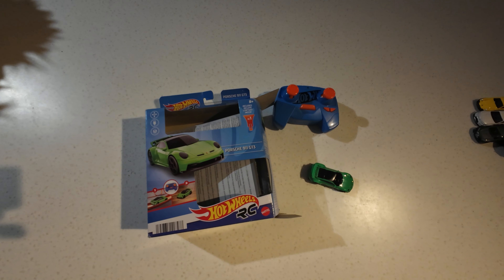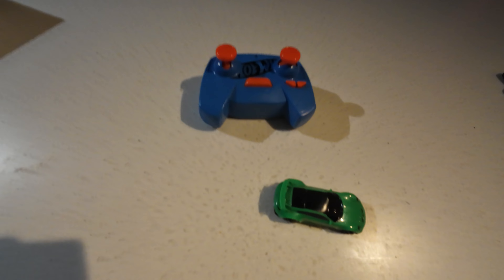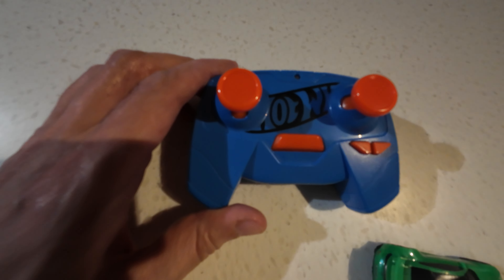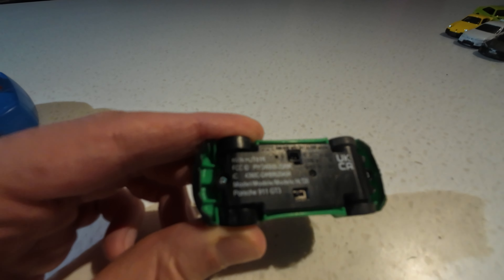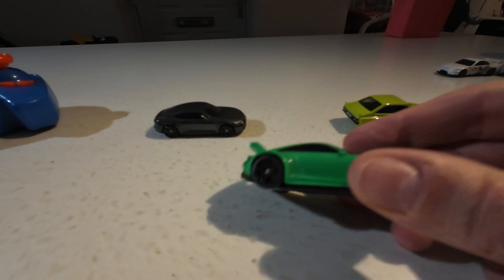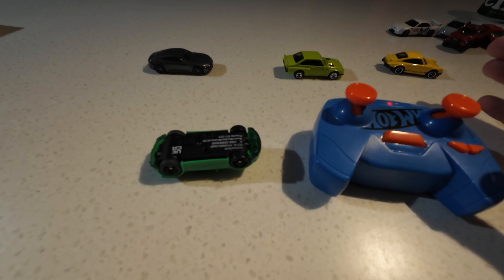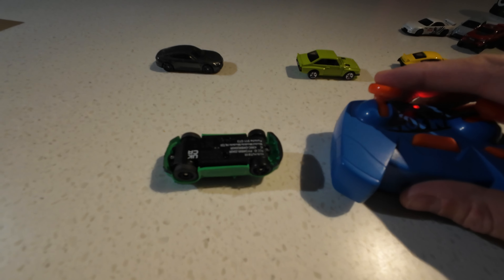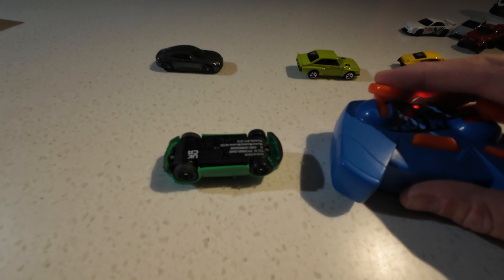Hot Wheels RC Car review - its tiny 1/64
A radio controlled car the size of a regular Hot Wheels car, it's fast and crazy, and cheap (link below). This is a quick review of this rc car and it is great fun.

This is the Porsche 911 version, there are others. It can run on track, hard floor, and possibly carpet. It's small and strong, and you do need anymore reasons to buy one?